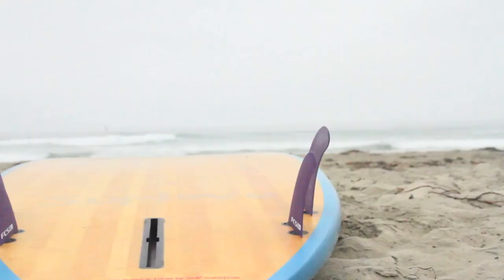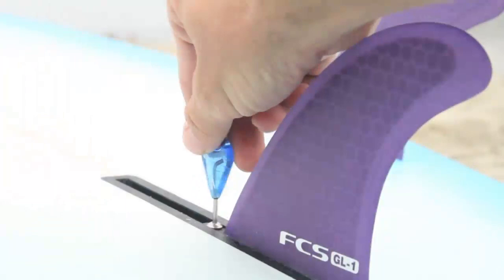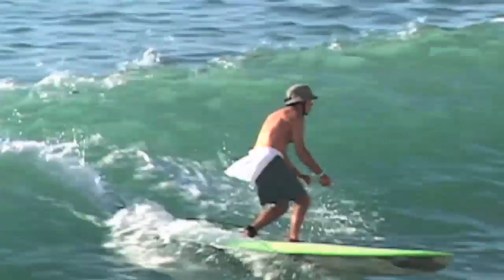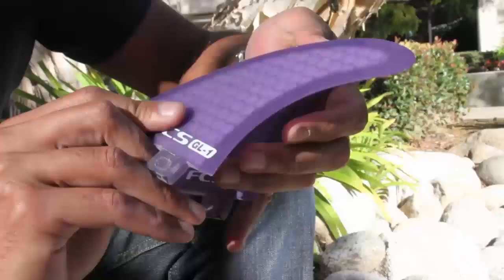Krisztina & Rami on Supconnect Live